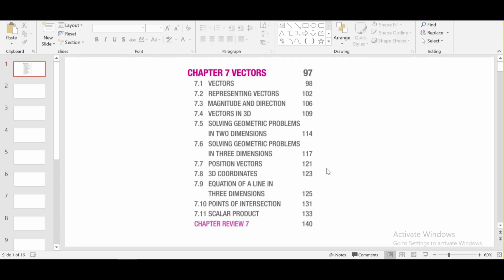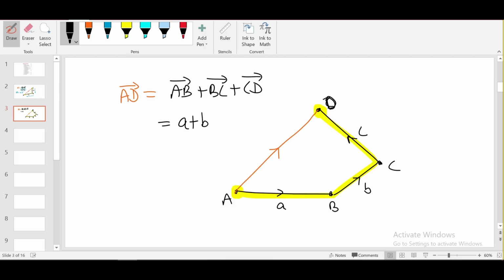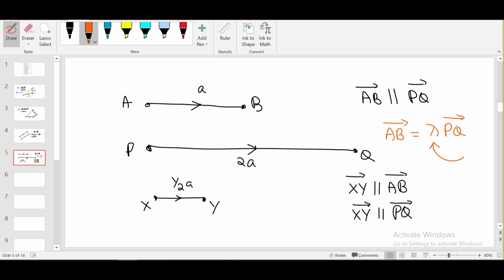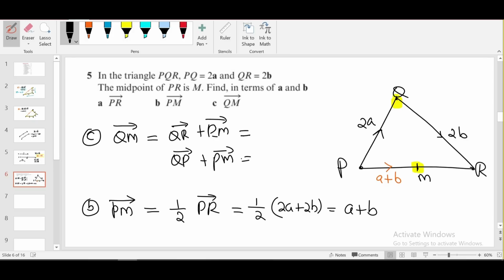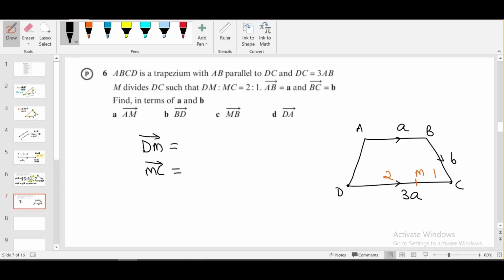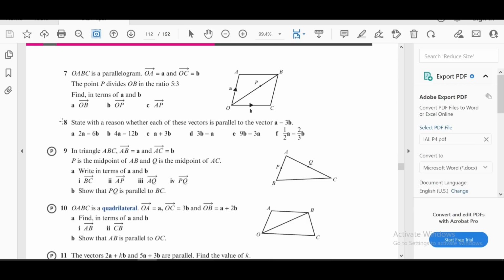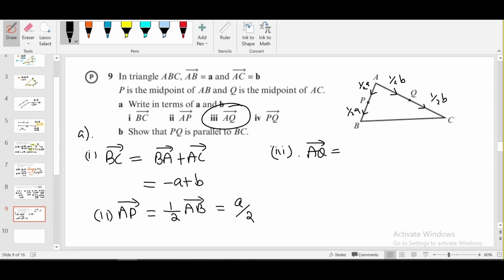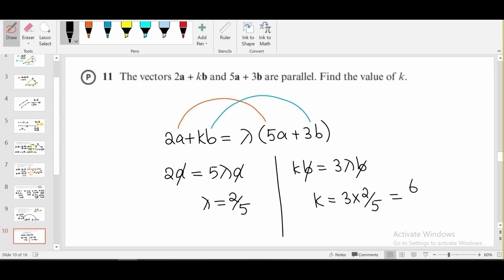P4 | Ch7 | Lesson1 | Vector basics | Pure mathematics4 | WMA14 | Pearson Edexcel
Chapter7: Vectors - Topic 7.1 - Vector basics | Pure mathematics4 | WMA14/01 | IAL Pearson Edexcel/CAIE

At Pi By Me Maths, we focus on:
✔️ Conceptual clarity